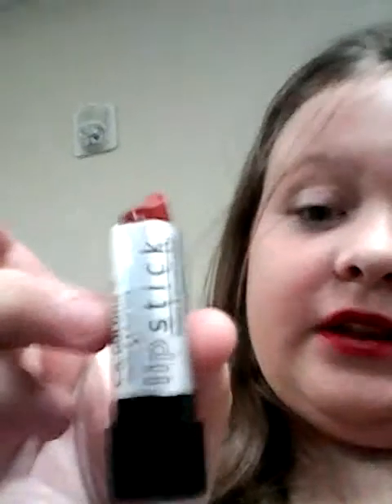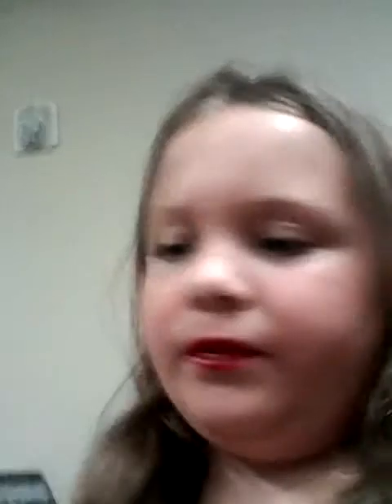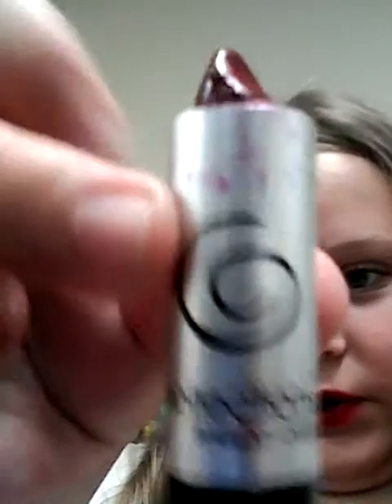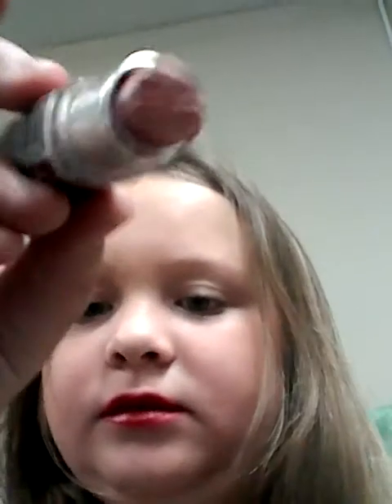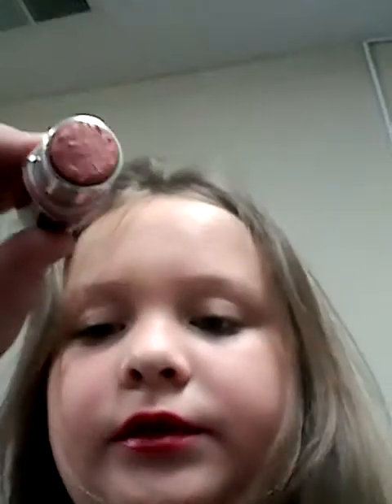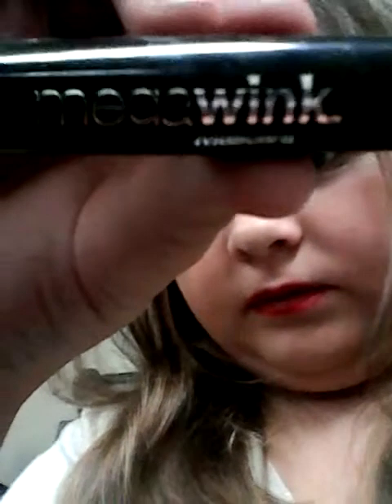The colors of me